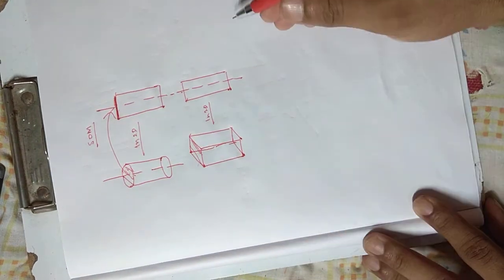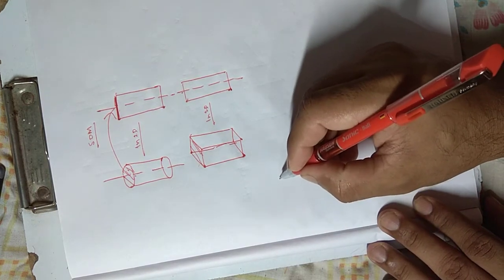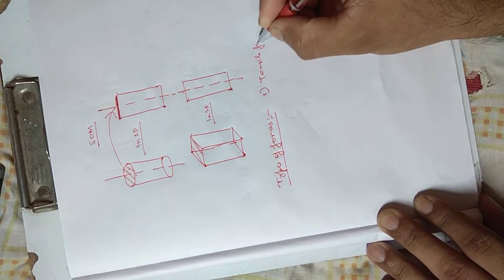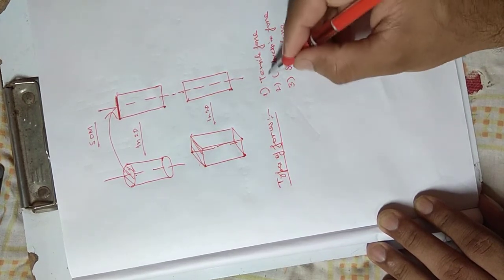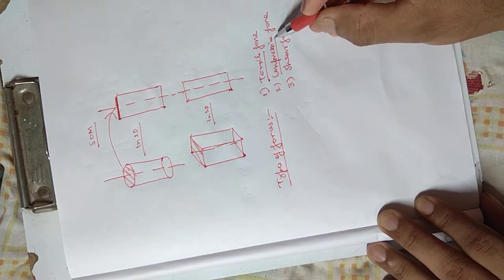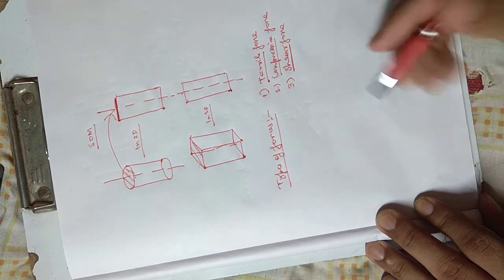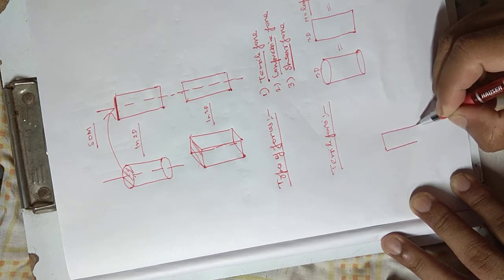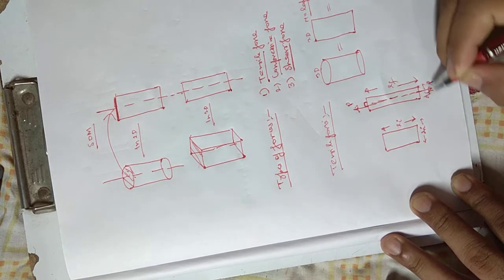Lecture01(som: types of forces)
shear force
Vineet Academy